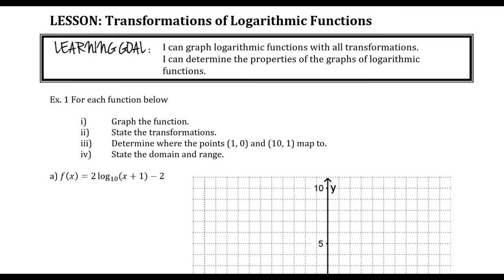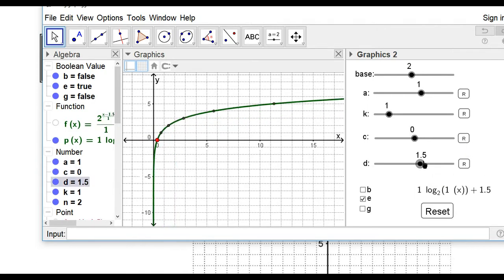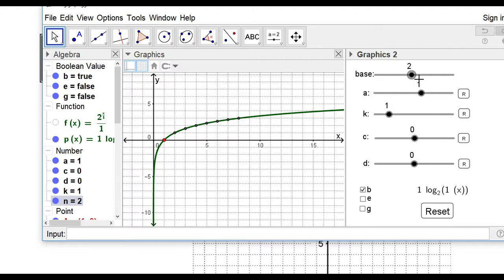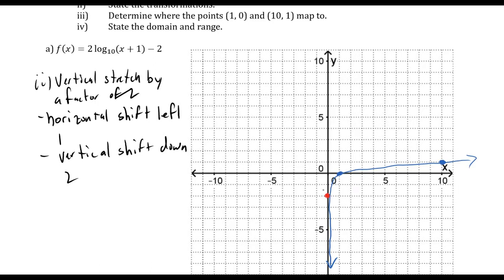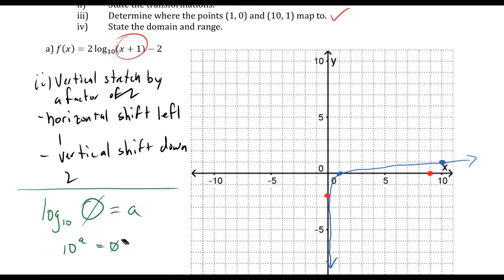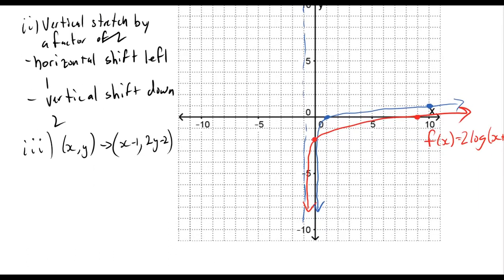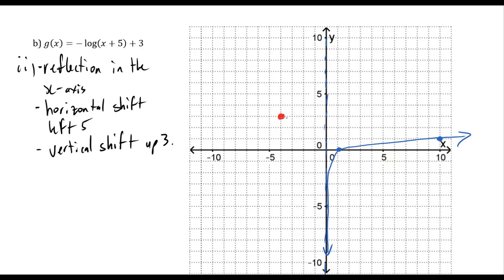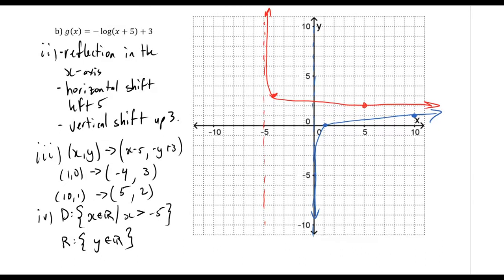02 LESSON Transformations of Logarithmic Functions